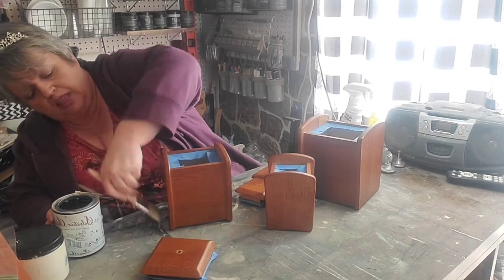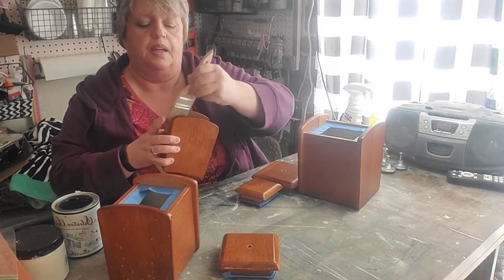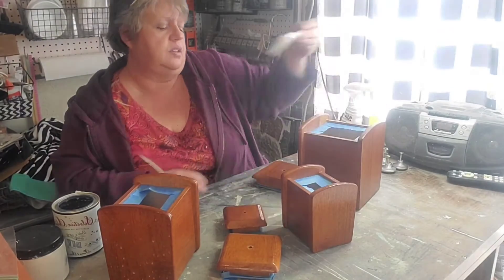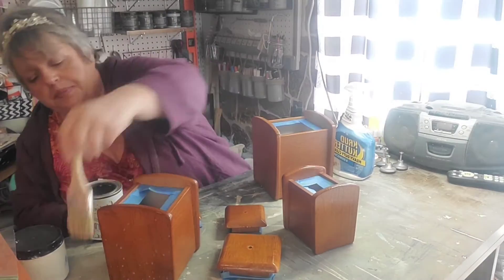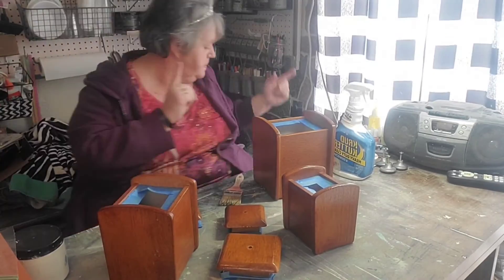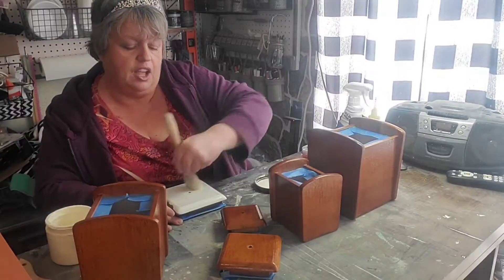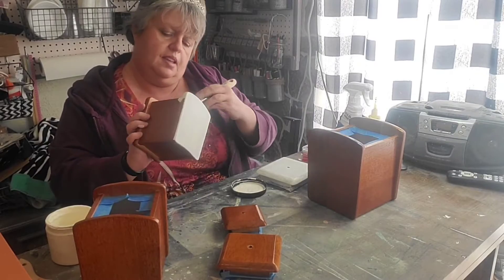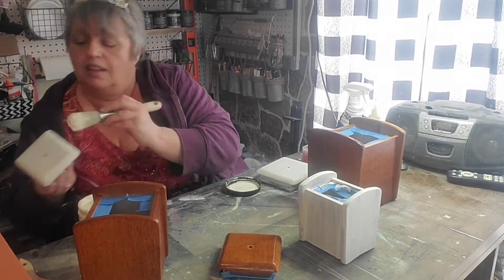Trash to Treasure, Upcycled Restyled Canisters for resale.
Today we are restyling a set of thrifted canisters using DIY salvation solution, Dixie Belle paint in buttercream and IOD crockery stamps and ink.